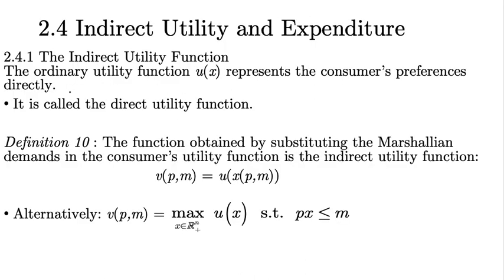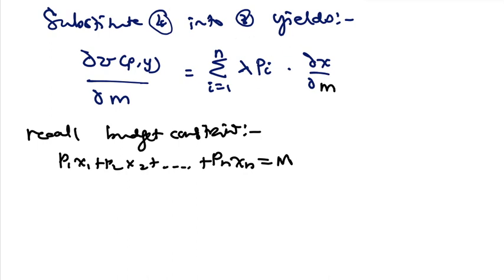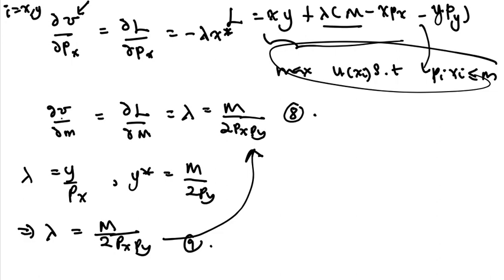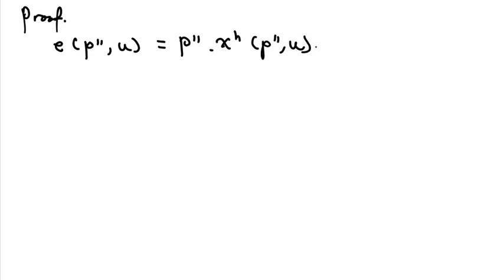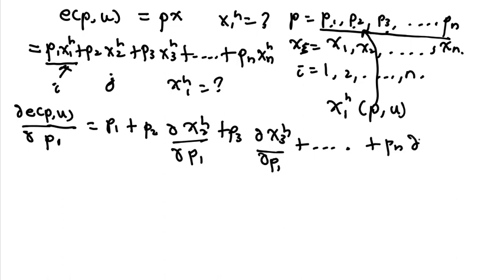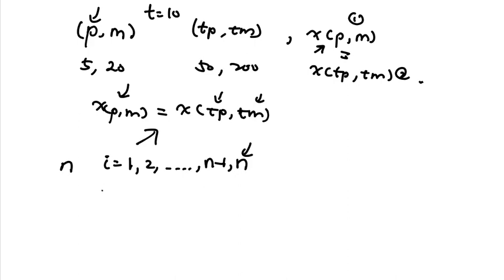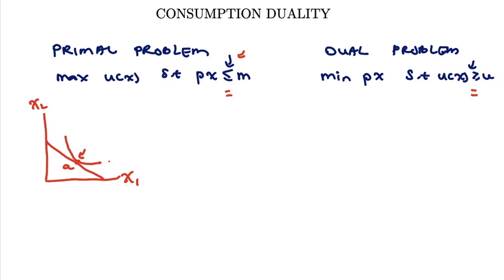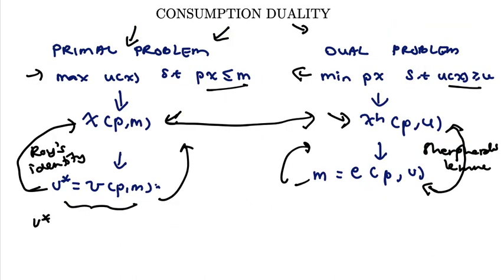EC 7302 CHAPTER 1 2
Assalamualaikum. Here is the last part of Chapter 1